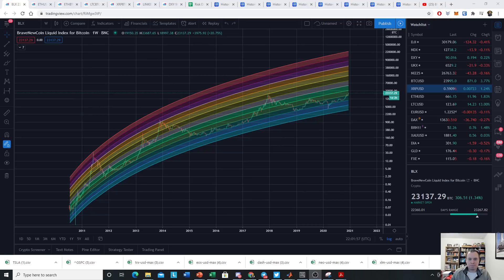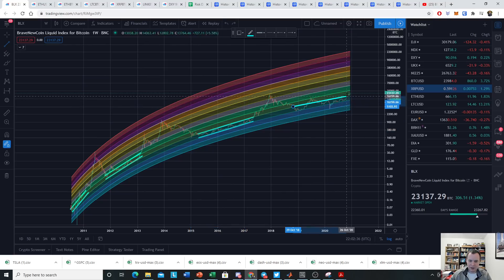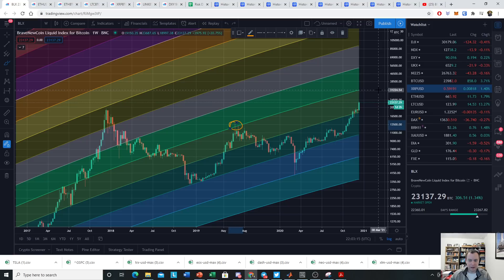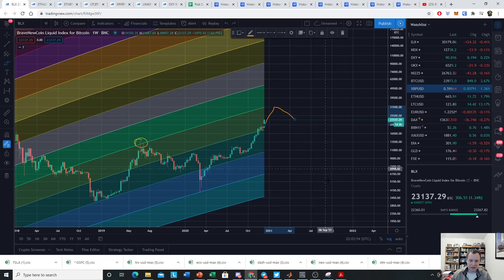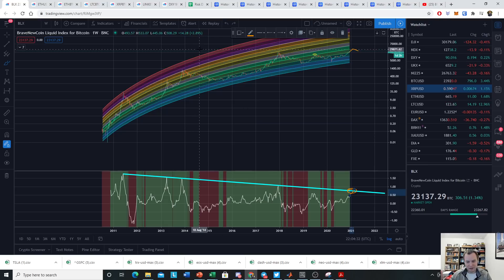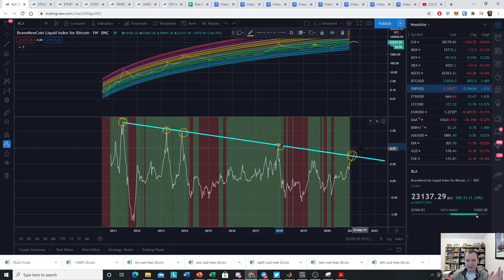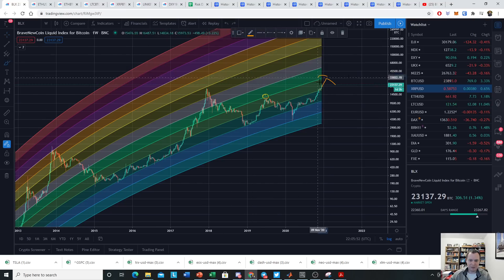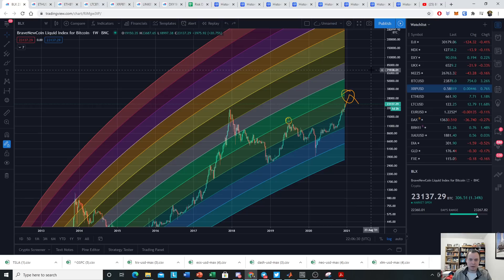Bitcoin: Is $30k possible in the short-term?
Bitcoin has a way of rallying further than most people expect (including me) before finally having a correction. In this video, we look at a couple different metrics and show where they would be if in fact Bitcoin did go to $30k in the short-term. In the event that a short-term bubble for Bitcoin extends to $30k, Bitcoin would go to the top of the next logarithmic regression band, as well as the top of the ln(close/20 wk. SMA) macro-trend line metric. What do you think? Do you think Bitcoin will hit $30k in the short-term?